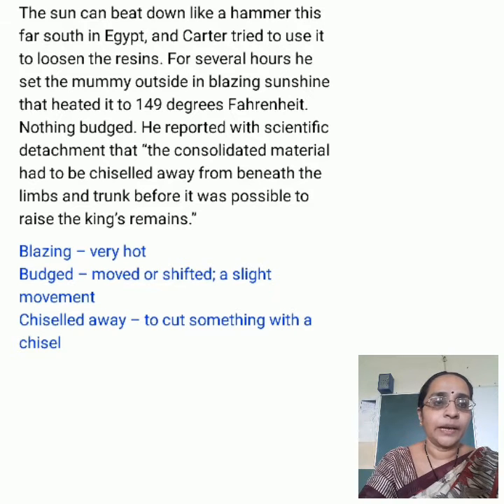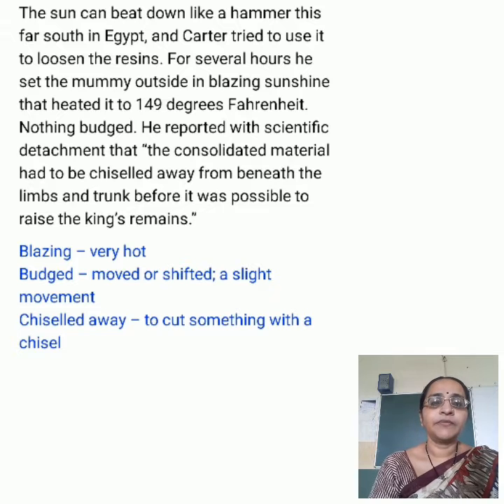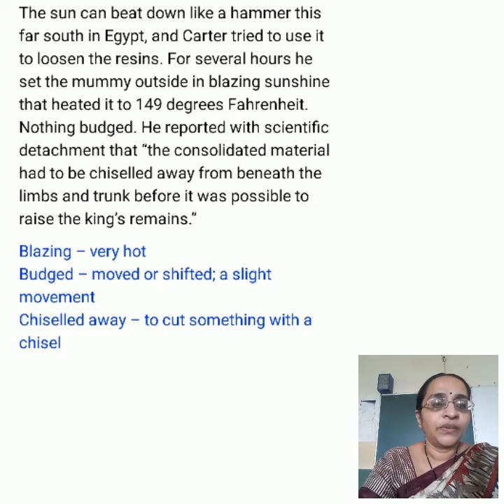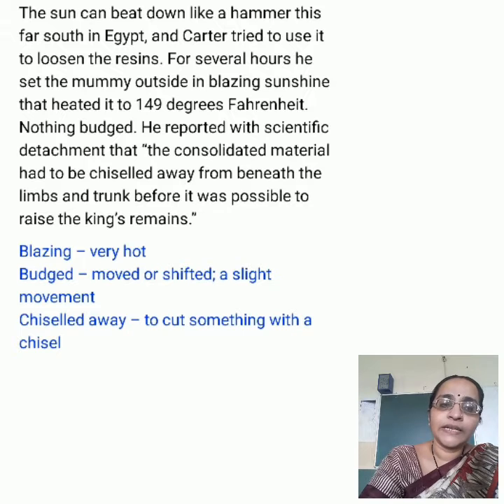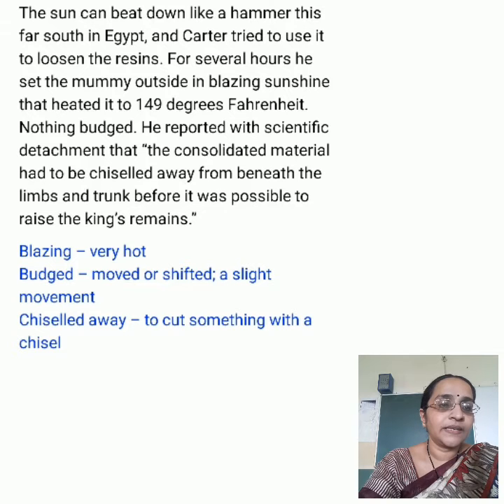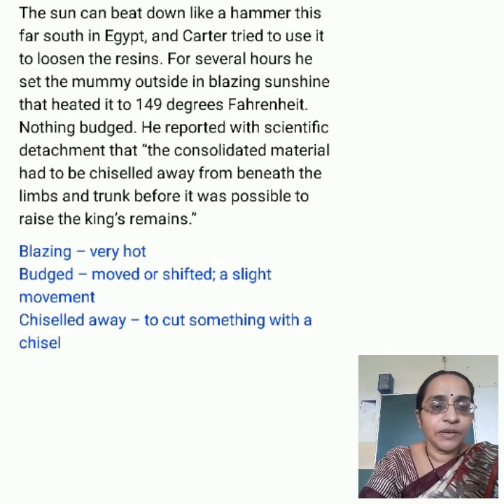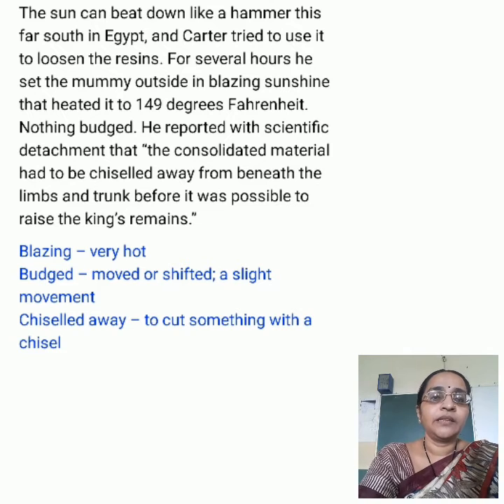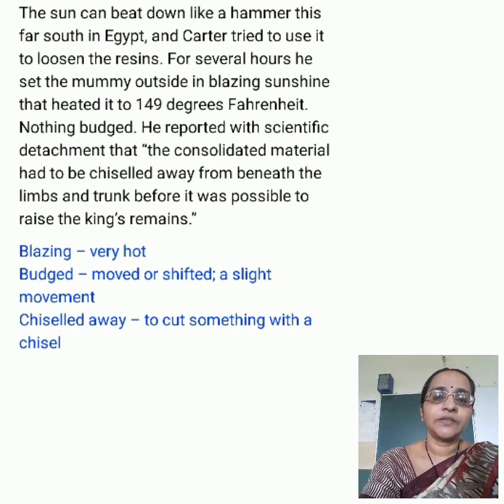Class11English Hornbill Book Chapter 3 Discovering Tut: the Saga Continues - By A.R.Williams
3rd video explanation
Blazing – very hot
Budged – moved or shifted; a slight movement
Chiselled away – to cut something with a chisel

Carter tried to loosen the resins by keeping the body in the hot sun. He kept the mummy in 149 degrees Fahrenheit heat for several hours but still, it remained stuck. He reported that a chisel could be used to cut down the mummy from the limbs and the trunk so that Tut’s body could be taken out of the coffin.

Circumvented – find a way around; thieves would have found a way to tackle the guards and remove the gold from the tomb
Inlaid - a decorative pattern on a surface
Amulet - an ornament or small piece of jewellery thought to give protection against evil, danger, or disease.
Apron - a protective garment worn over the front of one's clothes and tied at the back.
Sheaths – a close-fitting cover
Iconic - something or someone who is a symbol or it represents some other thing
Adornments – ornaments
Concealed- hid

According to Carter, he had no choice other than to cut the mummy. He believed that if he hadn’t done that, thieves would have removed the gold from the tomb and would have looted it. During Tut’s time, the royal people were very wealthy and they had a belief that after death, they could take the wealth along with them. For his life after death, he was given precious collars, necklaces with decorative patterns, bracelets, rings, amulets, ceremonial aprons, sandals, sheaths for fingers and toes and now, an iconic inner coffin and a mask. His men removed his head and every joint of his body. After they finished, they reassembled the remains in a wooden box with padding filled with a layer of sand to conceal the damage. It was his new resting place.